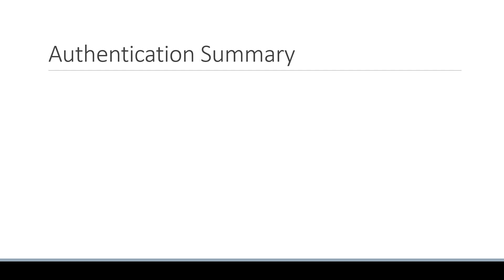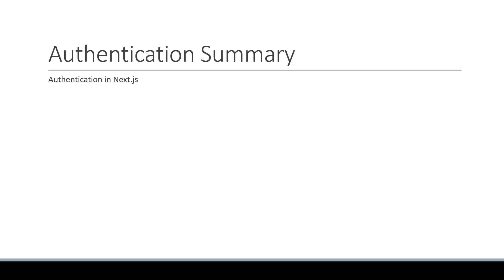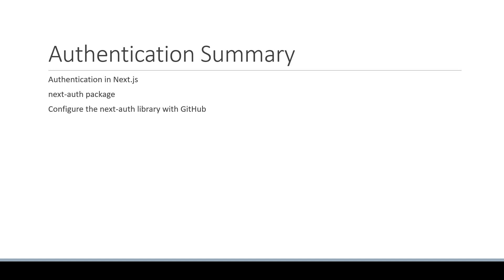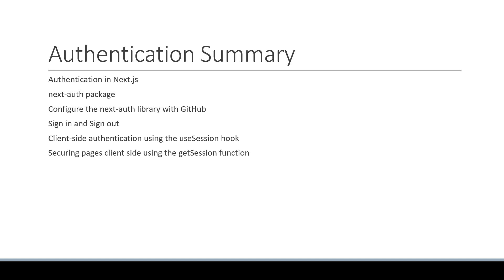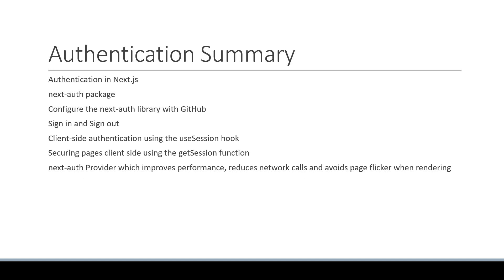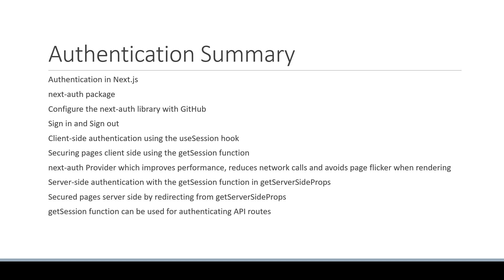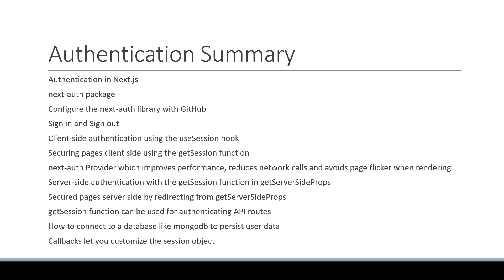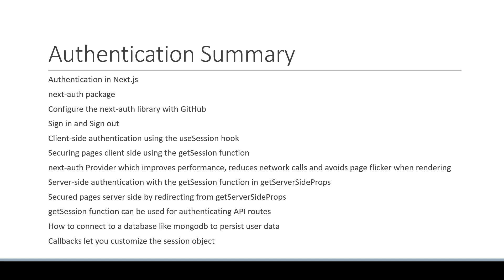Next.js Tutorial - 78 - Authentication Summary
Authentication Summary in Next.js